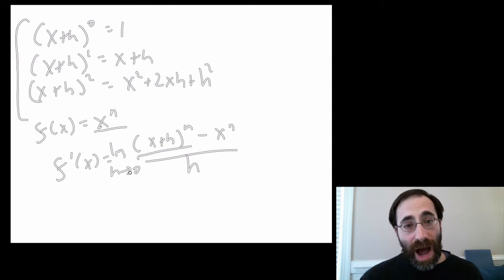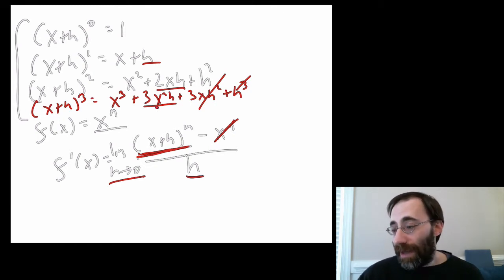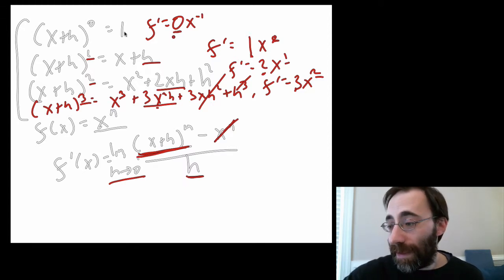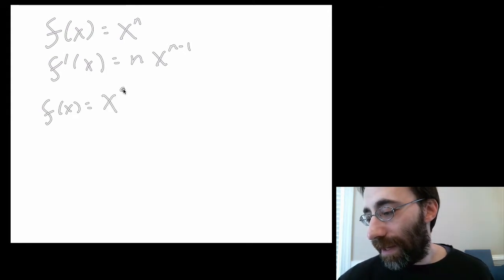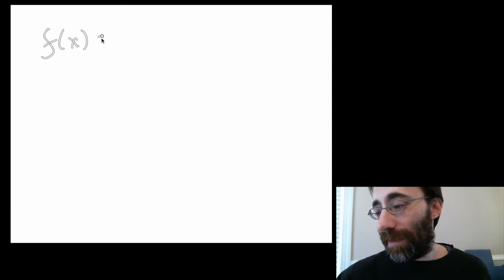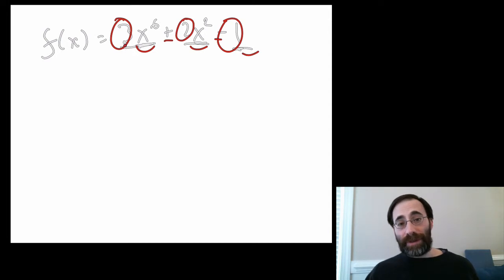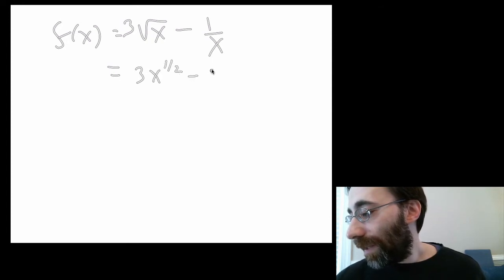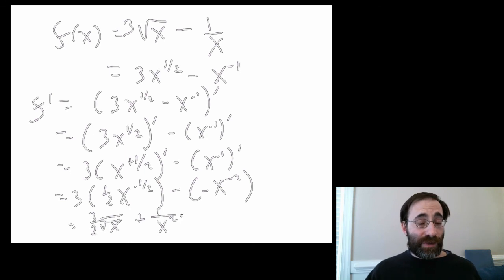Module3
Polynomials and Powers